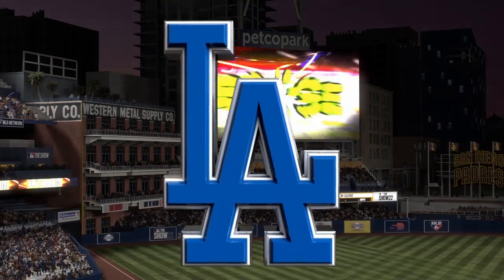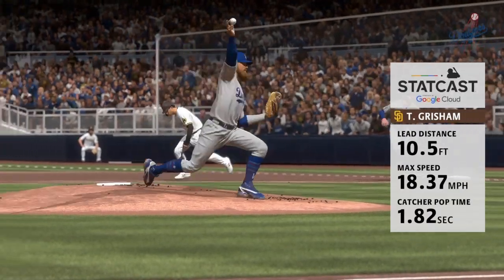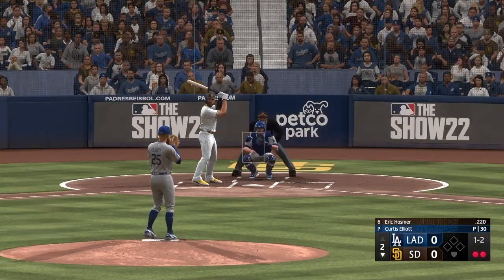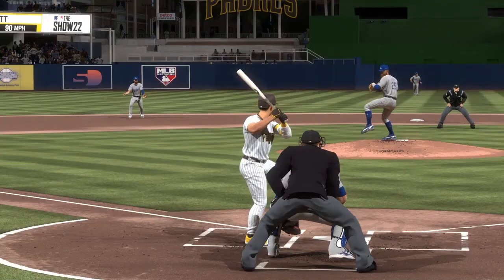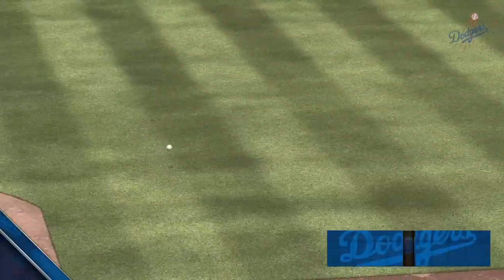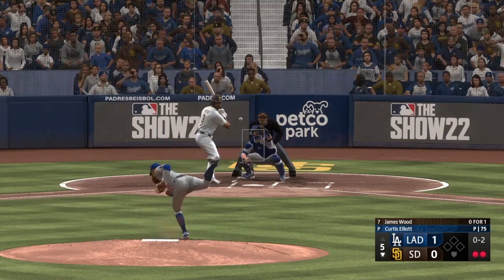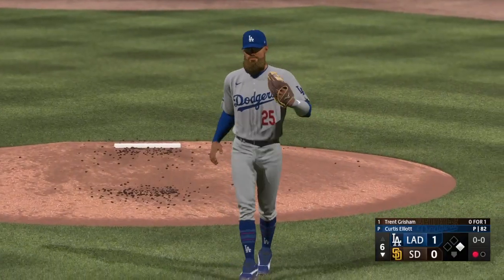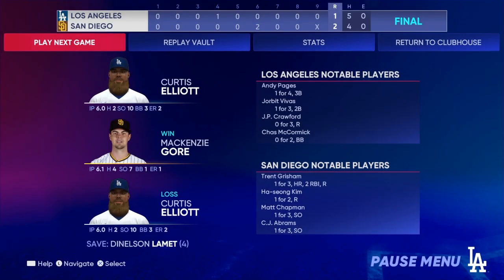Big Curt year 3.23 road to the Show Dodgers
Big Curt takes the mound vs. Padres